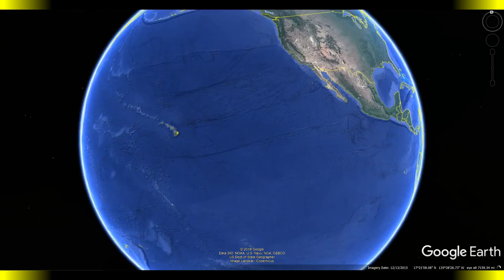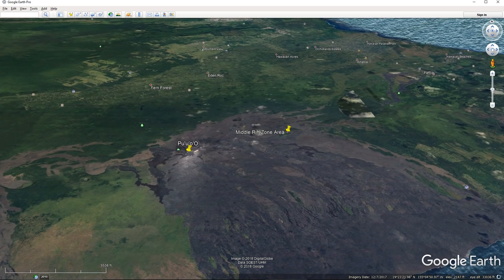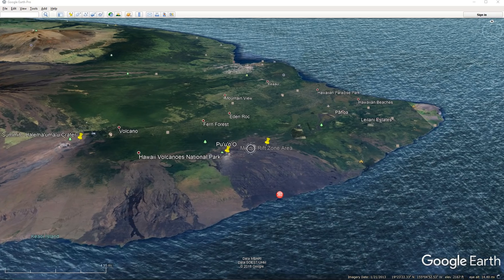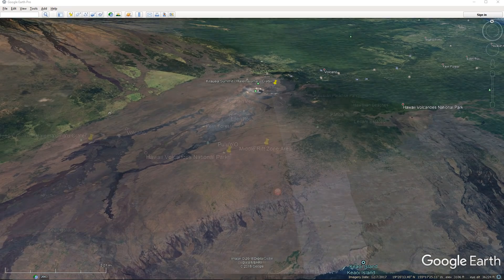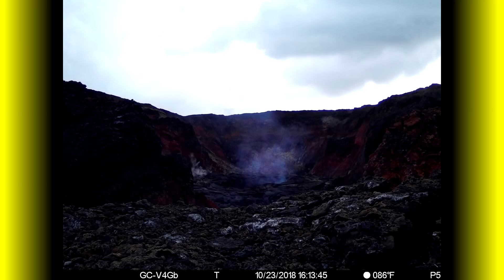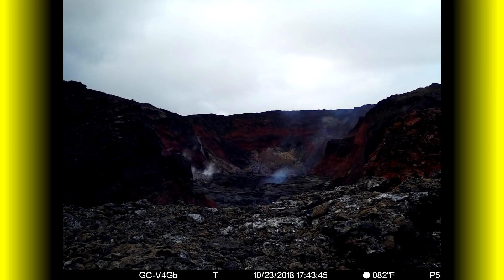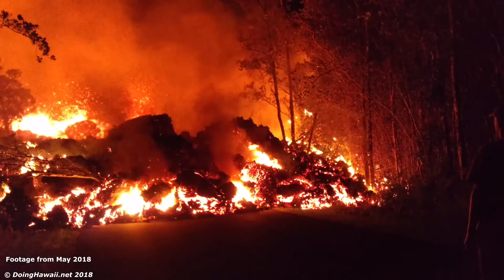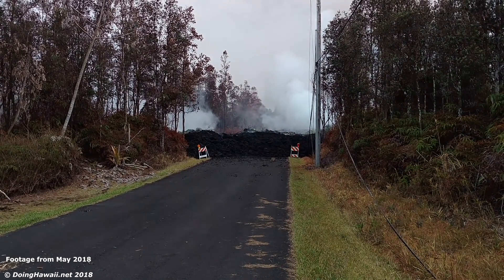NEWS UPDATE Hawaii Kilauea Volcano Eruption Lava Report for 10/24/2018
Hawaii Kilauea Volcano Eruption News Update Report for 10/24/2018

Mail:
Doing Hawaii
C/O Apau Hawaii Tours
15-2662 Pahoa Village Rd.

New Design Available - Hawaii Landscape Palm Trees and Volcano

Version #2 Of the Mongoose On Watch Graphic
"Notice - Mongoose on Watch" T-Shirts & More:

Credits:
Maps/Videos: USGS